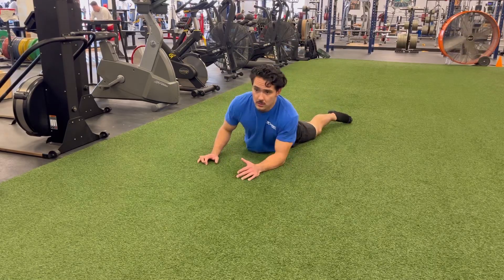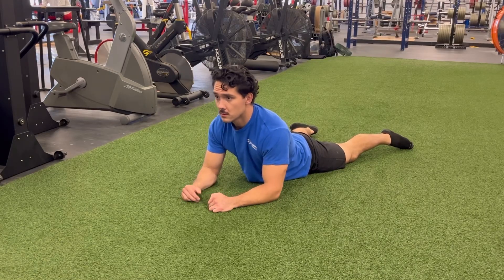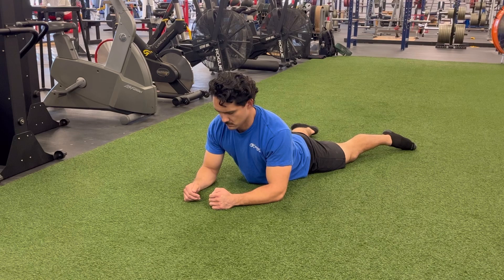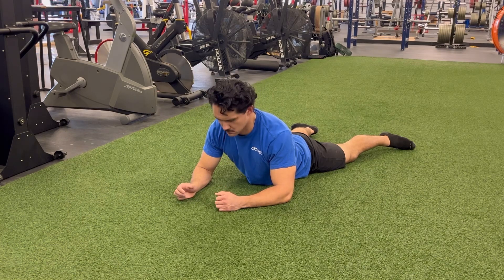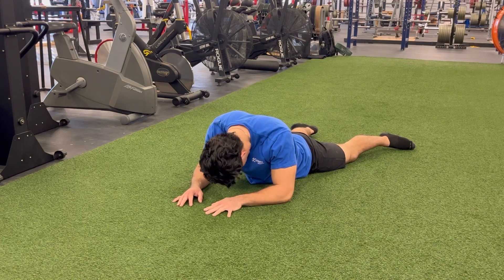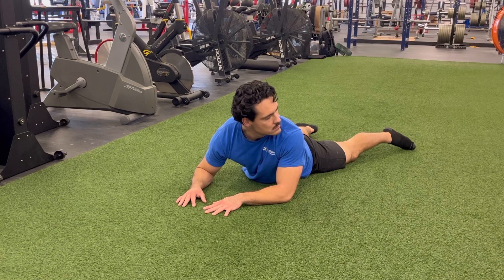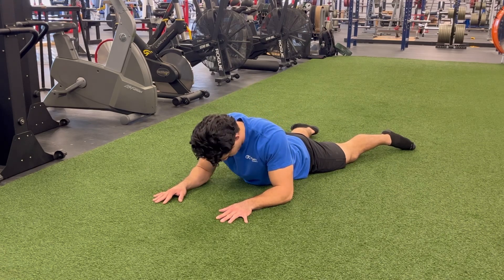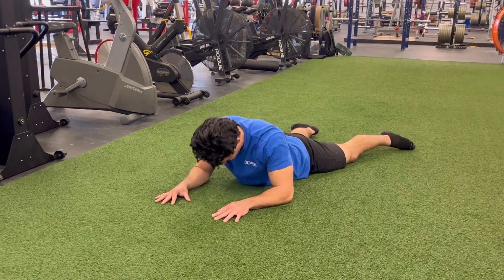TV Pose and Head Nods (Warmup/Mobility)